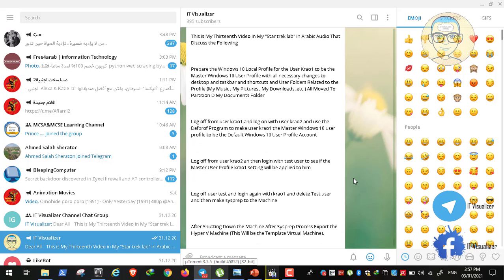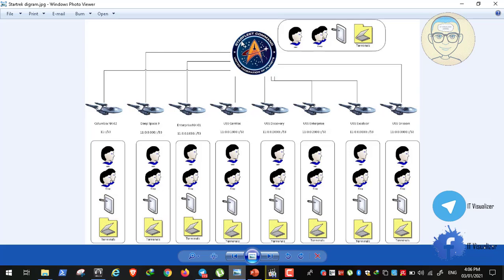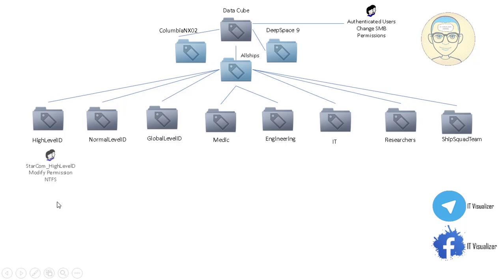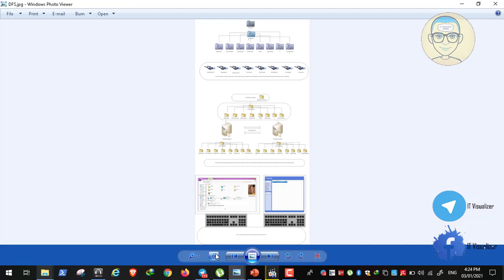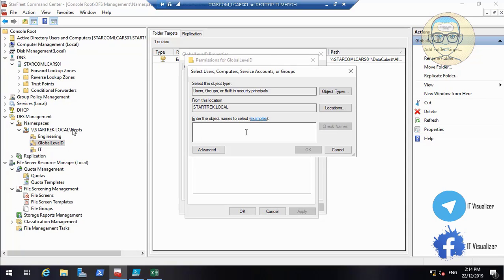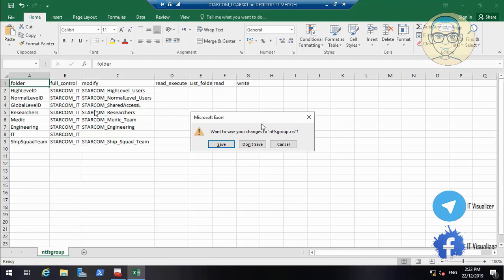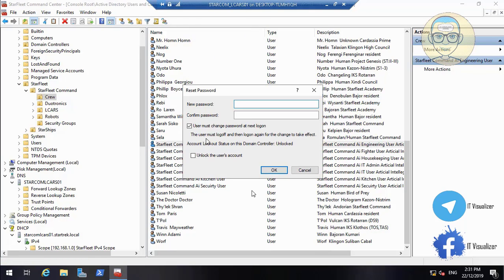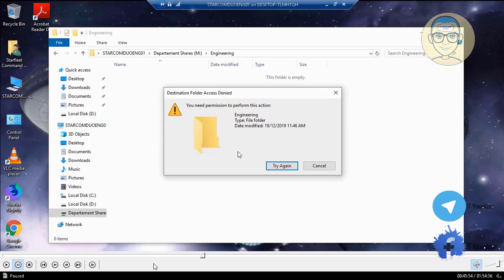13-Join Workstation to Domain & Continue DFS Configuration & Test it on the Joined Workstation (EN)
Join Workstation to Domain & Continue DFS Configuration & Test it on the Joined Workstation (EN).

Google Link